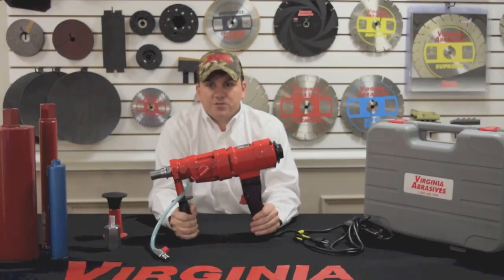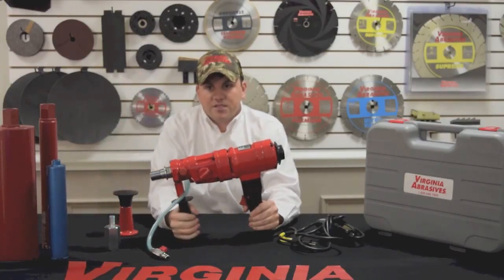Core Drill 3 Speed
Virginia Abrasive core drill. Follow all safety instructions.